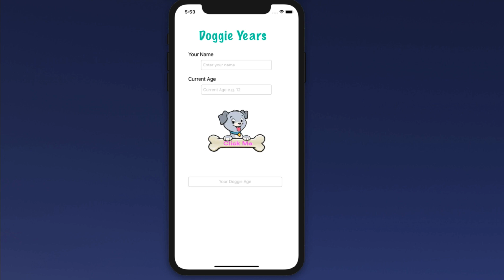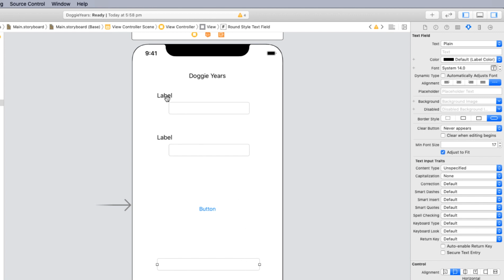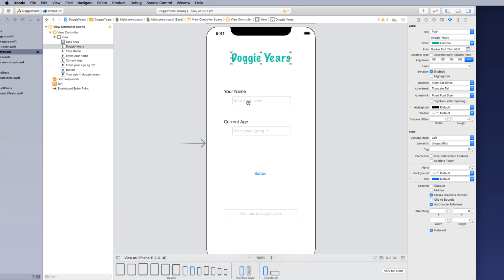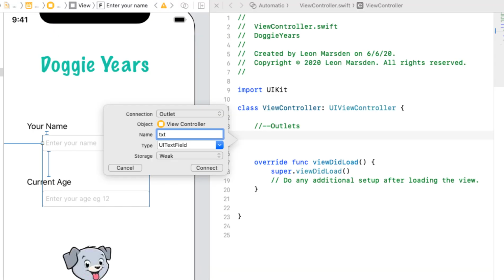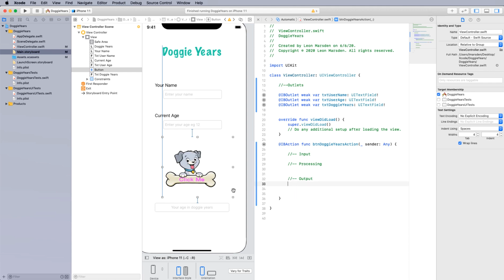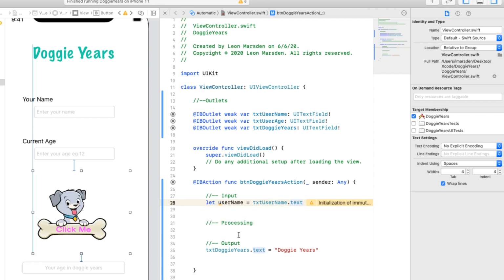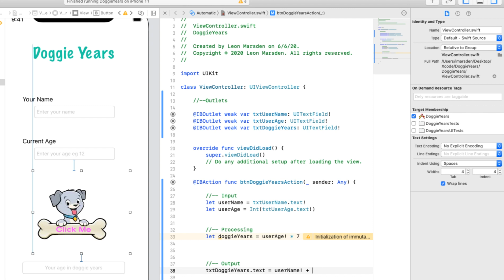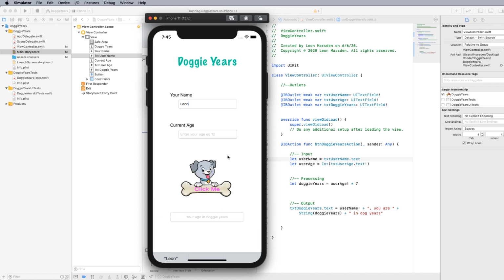Xcode - Human to Dog Years Calculator - Text Boxes & unwrapped optionals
In this introduction tutorial, we will develop a Dog Years Calculator where you will take in your human year's age and covert this to dog years using text boxes. We will be focused on collecting input from the text boxes and outputting information to a text box. We will typecast variables and create a graphical button to improve the user experience (UX) and user interface (UI) of the application. Other aspects of the development are: graphics to a button trigger, creating outlets, constraints, program structure, typecasting, Implicitly unwrapping and unwrapped optional error handling.